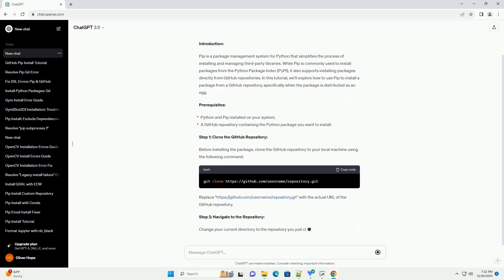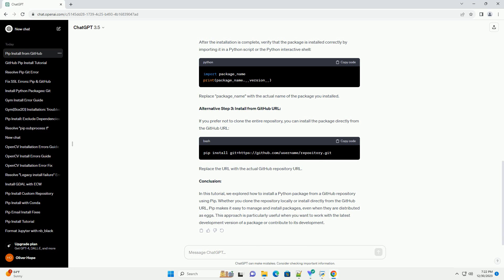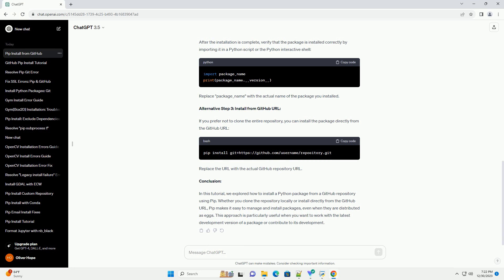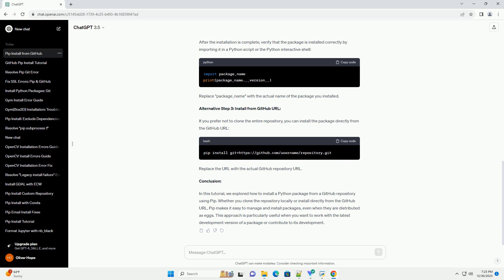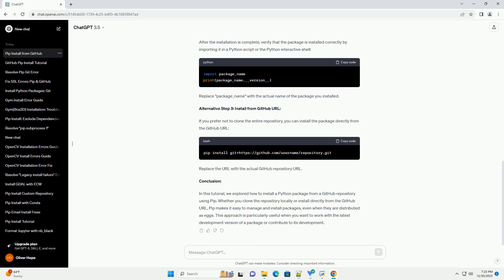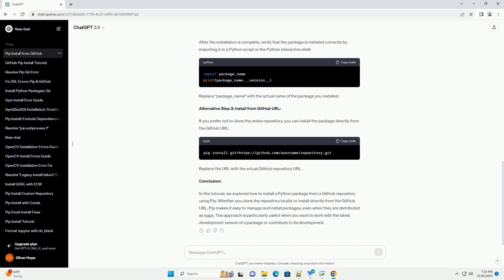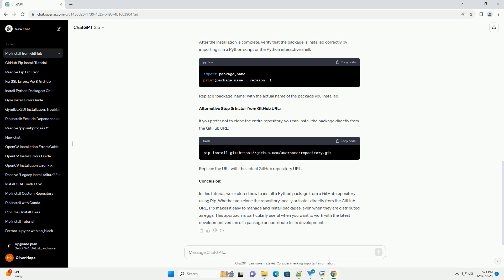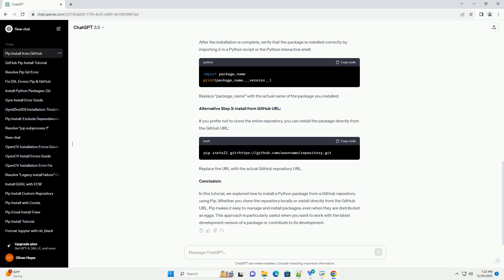pip install from github egg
Title: Installing Python Packages from GitHub Using Pip and Eggs
Introduction:
Pip is a package management system for Python that simplifies the process of installing and managing third-party libraries. While Pip is commonly used to install packages from the Python Package Index (PyPI), it also supports installing packages directly from GitHub repositories. In this tutorial, we'll explore how to use Pip to install a package from a GitHub repository, specifically when the package is distributed as an egg.
Prerequisites:
Step 1: Clone the GitHub Repository:
Before installing the package, clone the GitHub repository to your local machine using the following command:
Replace " with the actual URL of the GitHub repository.
Step 2: Navigate to the Repository:
Change your current directory to the repository you just cloned:
Step 3: Install the Package using Pip:
Install the package using Pip with the -e flag, which stands for "editable." This flag is used when installing from a local directory or a version control URL like GitHub. The -e flag ensures that any changes you make to the local code are immediately reflected in your Python environment.
The dot at the end represents the current directory. Pip will look for a setup.py file in the current directory and use it to install the package.
Step 4: Verify the Installation:
After the installation is complete, verify that the package is installed correctly by importing it in a Python script or the Python interactive shell:
Replace "package_name" with the actual name of the package you installed.
Alternative Step 3: Install from GitHub URL:
If you prefer not to clone the entire repository, you can install the package directly from the GitHub URL:
Replace the URL with the actual GitHub repository URL.
Conclusion:
In this tutorial, we explored how to install a Python package from a GitHub repository using Pip. Whether you clone the repository locally or install directly from the GitHub URL, Pip makes it easy to manage and install packages, even when they are distributed as eggs. This approach is particularly useful when you want to work with the latest development version of a package or contribute to its development.
ChatGPT